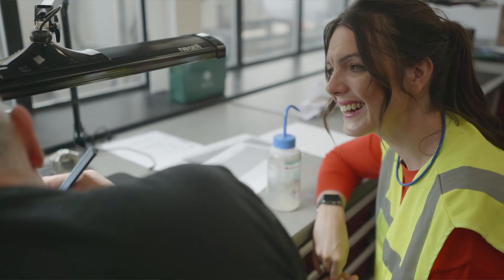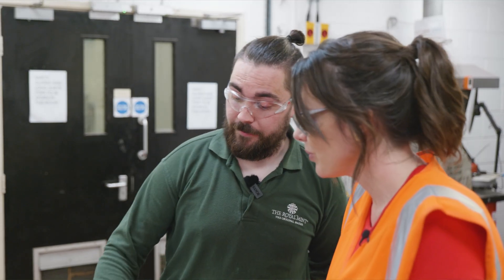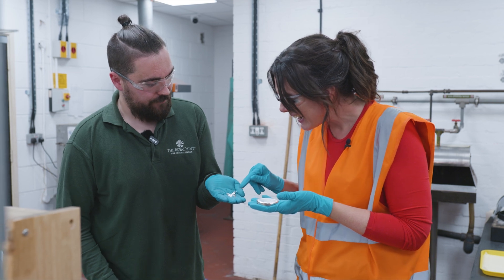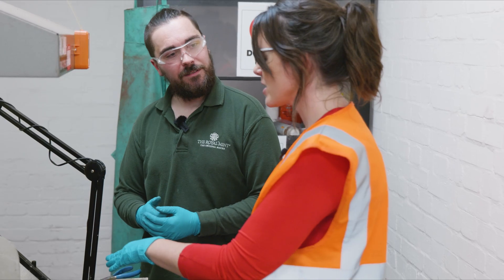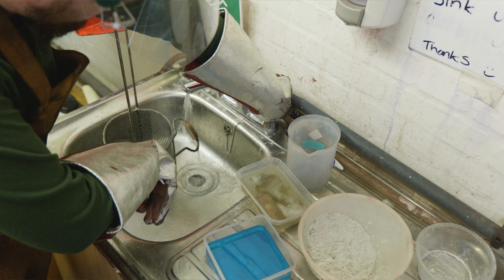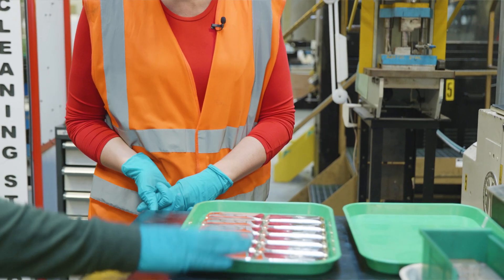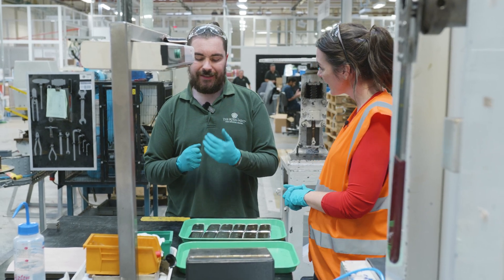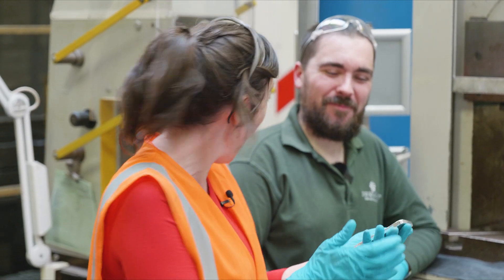Behind the scenes at the Royal Mint: Precious medals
The Royal Mint often works with precious metals such as gold and silver. Join Fran Scott as she explores how precious metals are processed and discovers how silver prize medals and bars are made.

To find out more about the Royal Mint Museum visit our